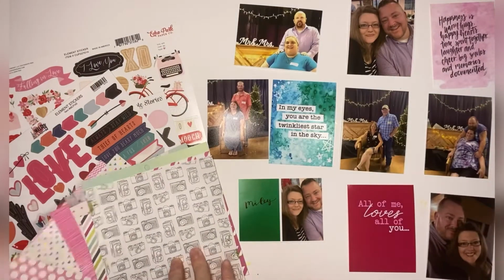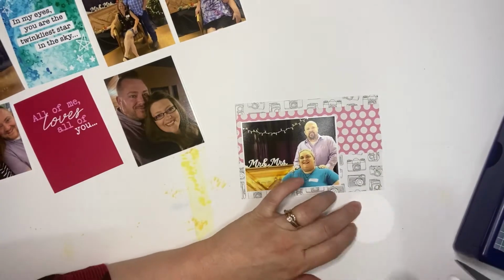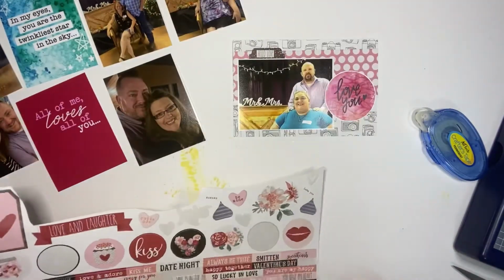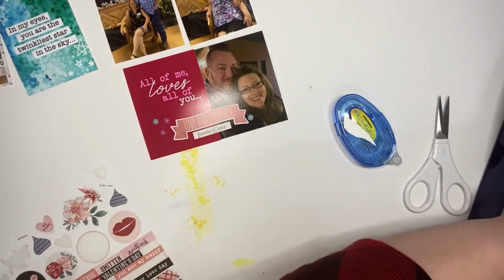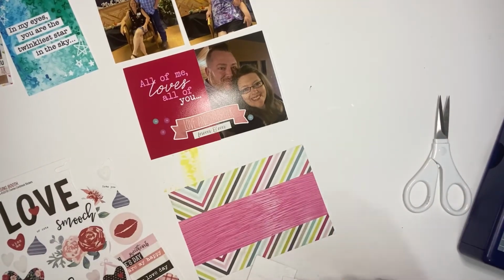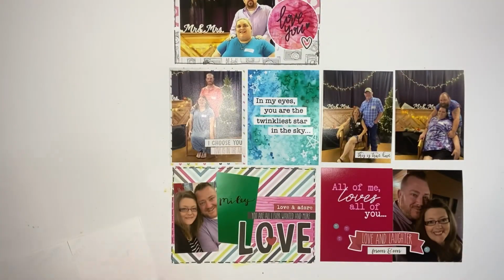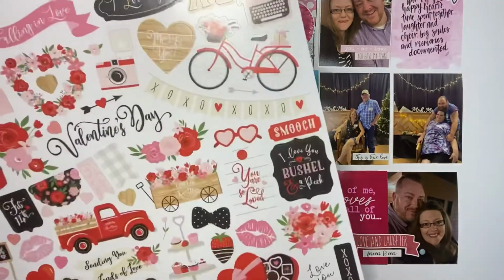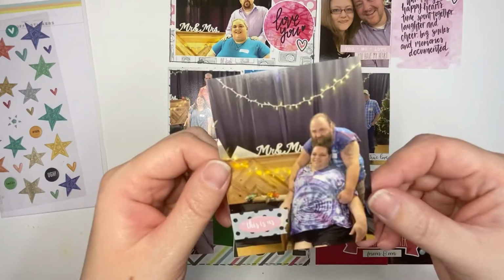Pocket Page Process Video # 11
Here are the links to some of the items I used in this video! (If I am able to find links 😀)

Scotch Brand Scotch Advanced Tape Glider, Pink Applicator with 2 Rolls...

Thanks again!  Have a wonderful day!  God Bless!

Erica